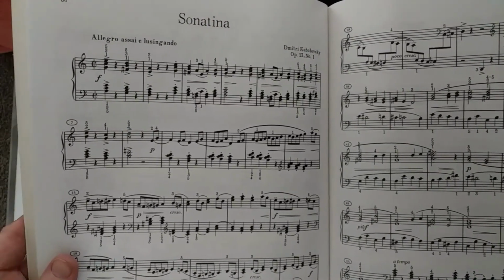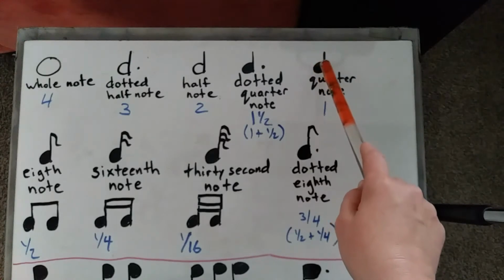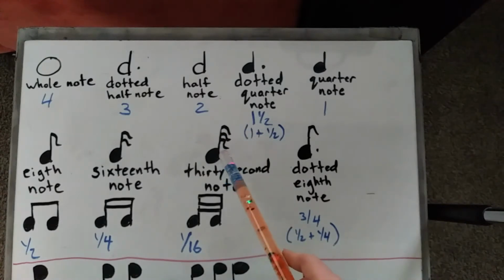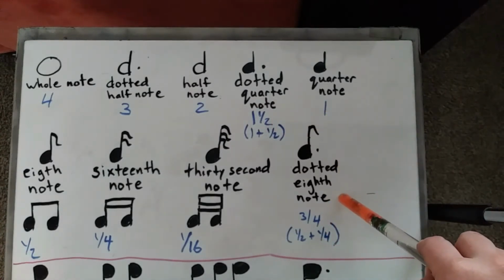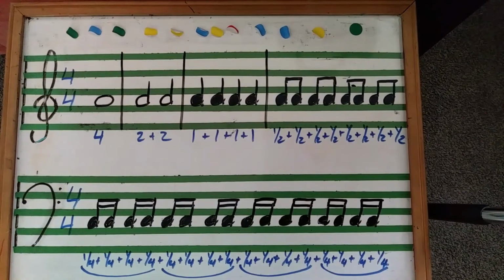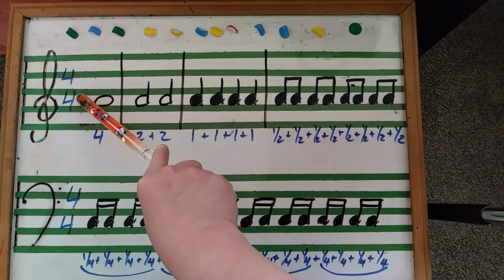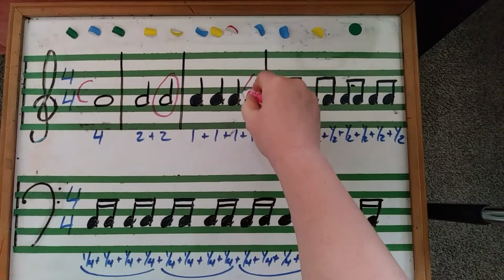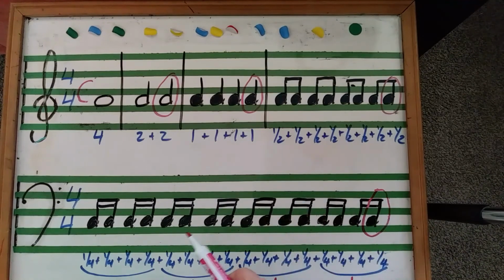Music Notes- The Basics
What are the different types of notes? How long do you hold each note? What are the parts of a note? Why are the notes called what they are called? What is a simple explanation of a time signature?